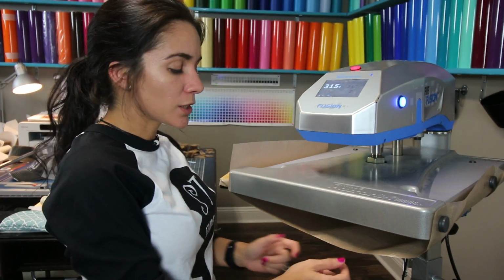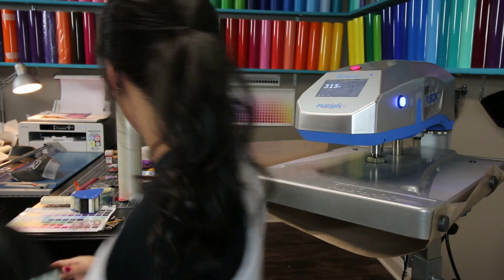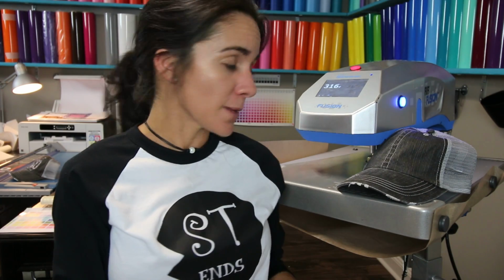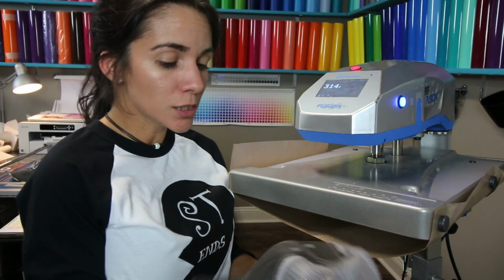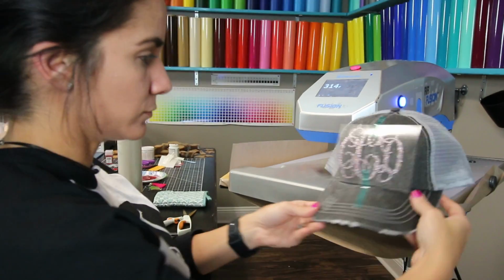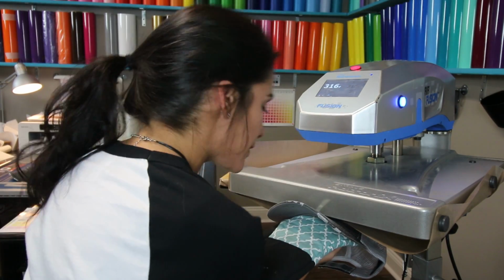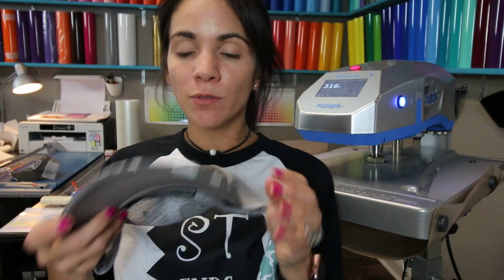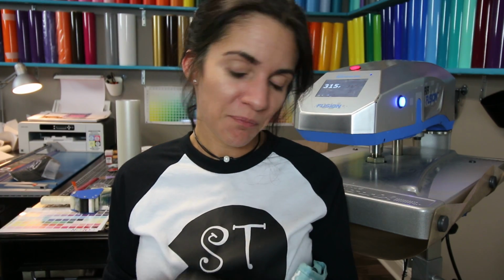How to press a hat without a hat press, press a hat using a regular heat press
TEFLON SHEETS
HEAT RESISTANT TAPE
HATS:
if you have a tax id ssactivewear.com
if not

How to press a hat with a regular hat press!